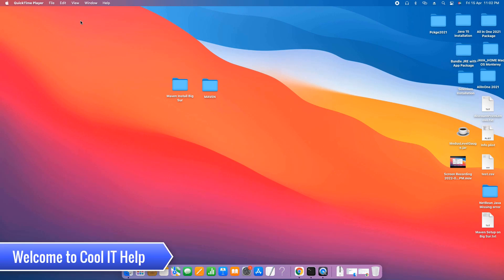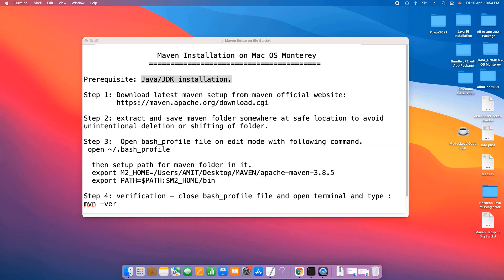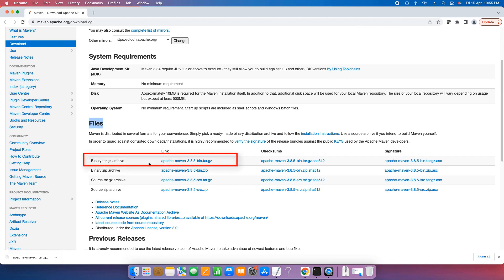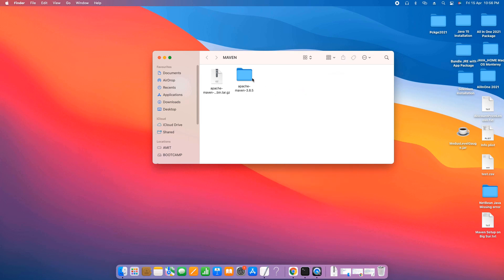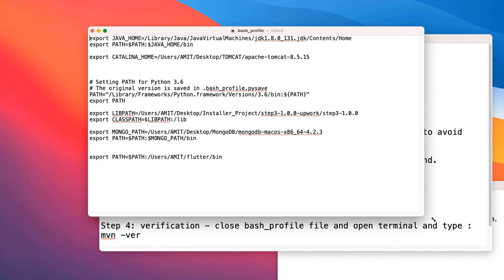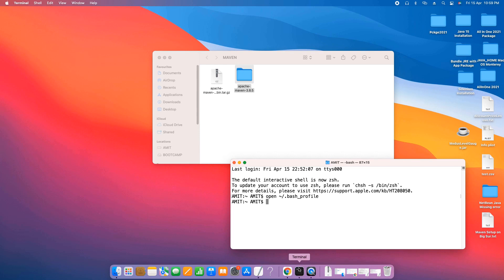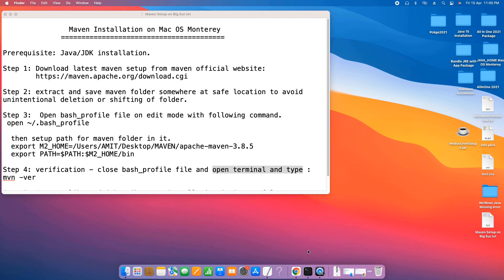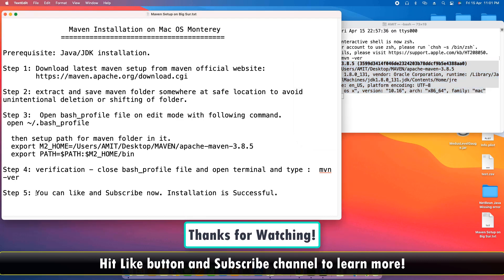Apache Maven 3.5.8 Installation on macOS Monterey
In this tutorial session, we will learn to install Apache Maven 3.5.8 on macOS Monterey. We are going to follow the steps given below :

Prerequisite: Java/JDK installation.

Step 2: Extract and save the maven folder somewhere in a safe location to avoid unintentional deletion or shifting of the folder.

Step 3:  Open the bash_profile file on edit mode with the following command.
 open ~/.bash_profile

  then setup path for maven folder in it.
  export M2_HOME=/Users/AMIT/Desktop/MAVEN/apache-maven-3.8.5
  export PATH=$PATH:$M2_HOME/bin

Step 4: verification - close the bash_profile file and open terminal
and type:  mvn -ver